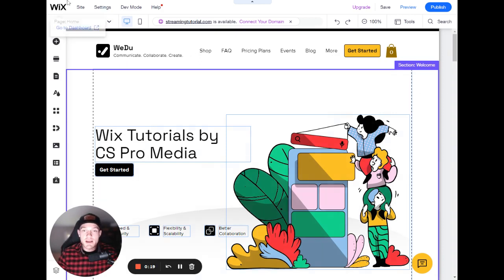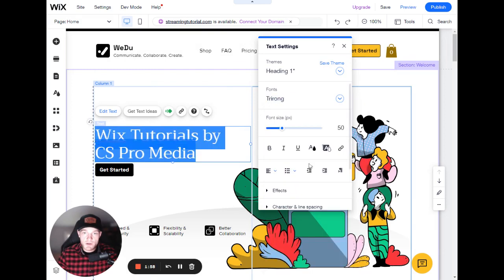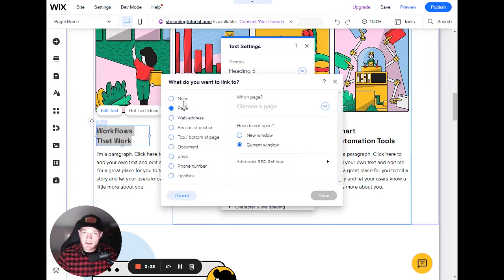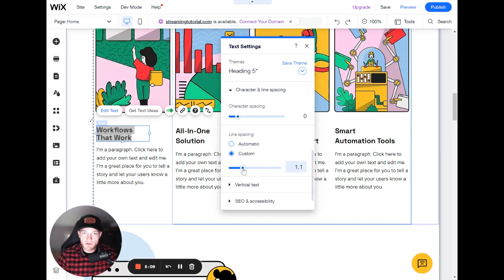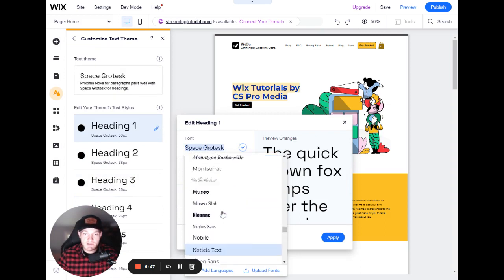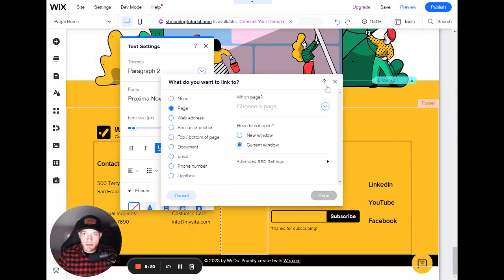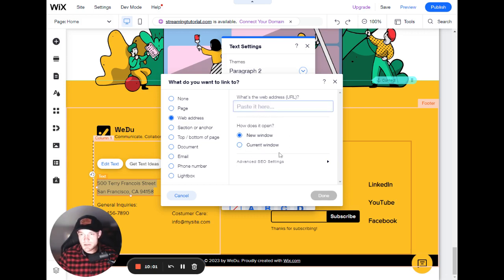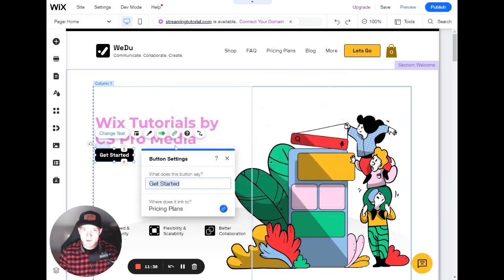All About Wix Website Text Editing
Part two of the Wix run down. There is a lot more to editing text than what meets the eye. If you have an issues with editing text or just want to familiarize yourself with how it works, check out this video.